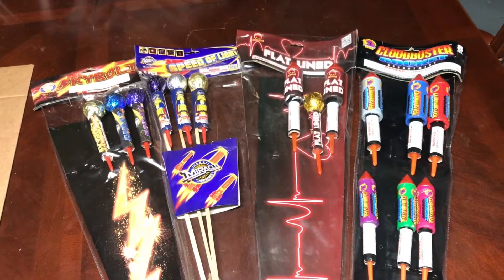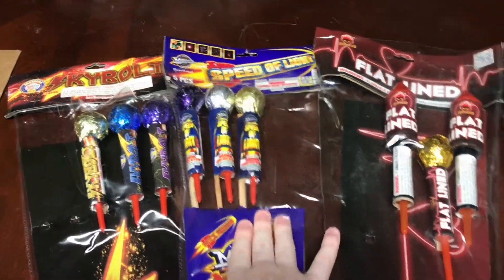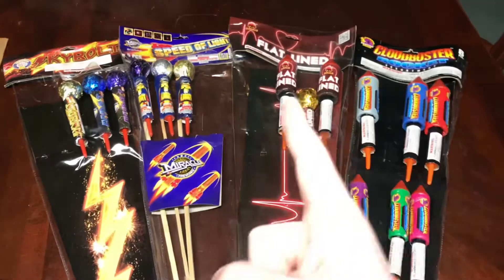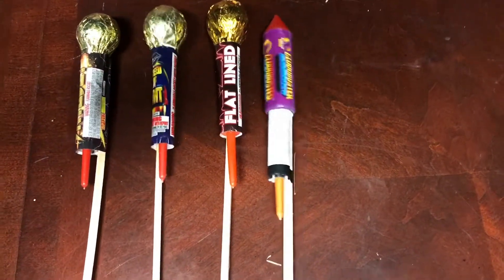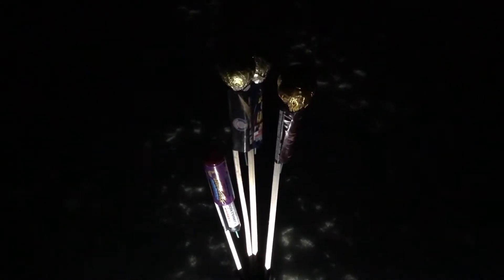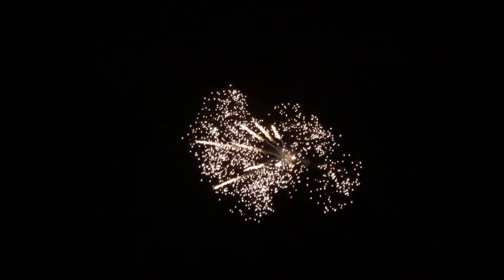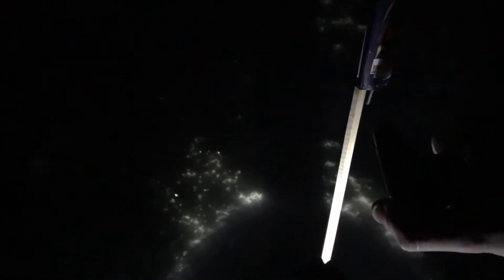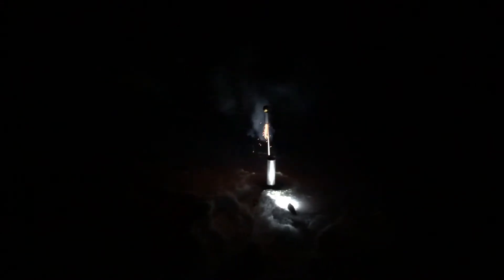Rocket comparison between four different rockets #1 by phantom brand fireworks 💥🚀